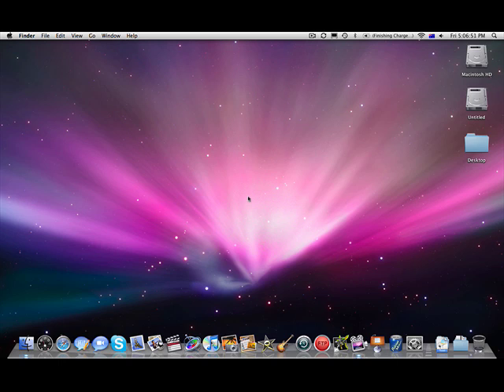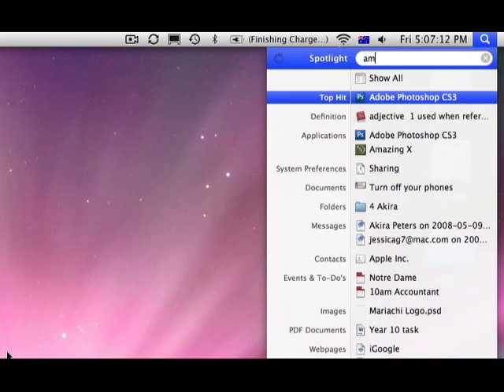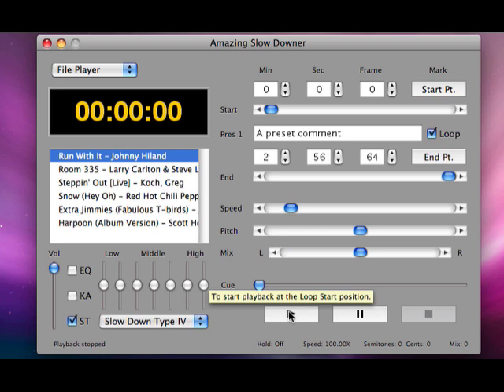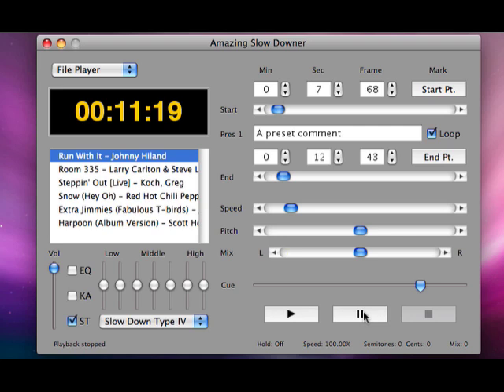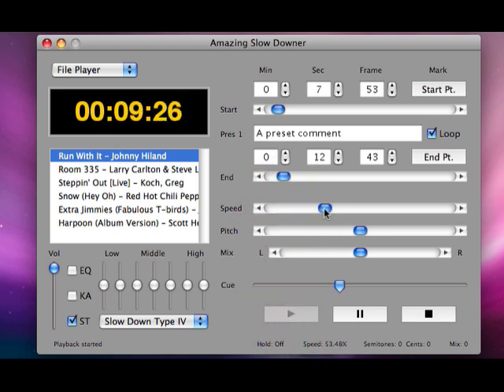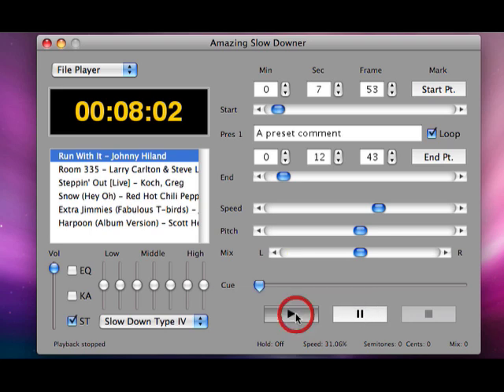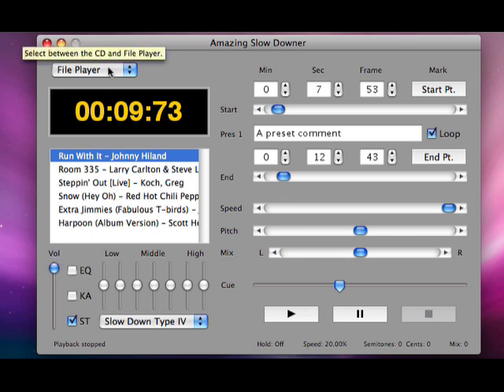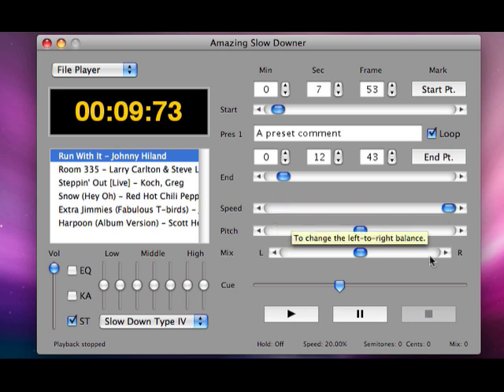Amazing Slow Downer (awesome guitar time stretch software)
This is the coolest app for slowing down all those hard to figure out solo's. You can easily loop any bit of a track and slow it down to 20% of the songs original speed without changing the pitch.